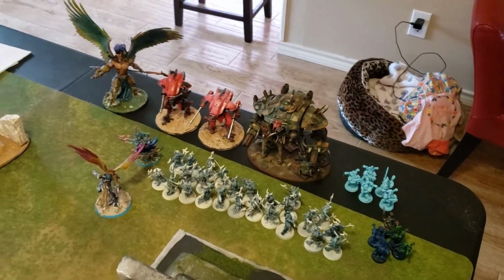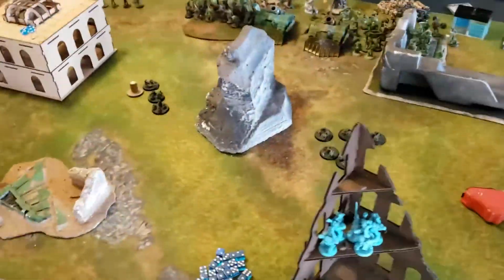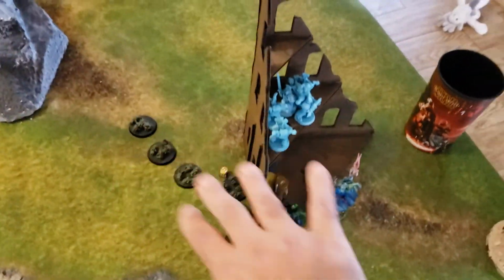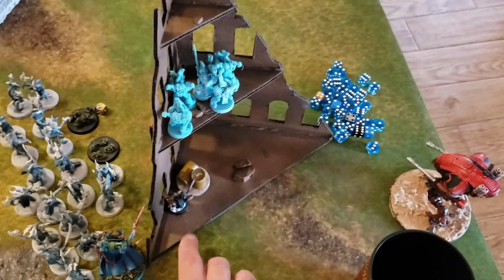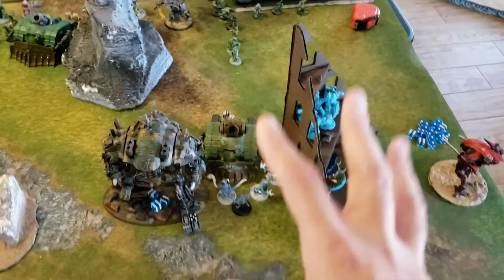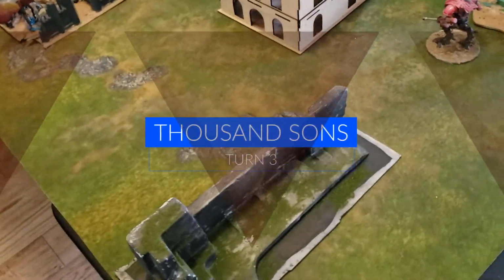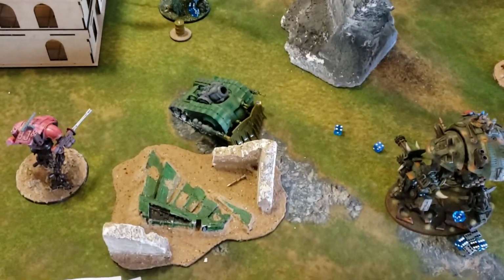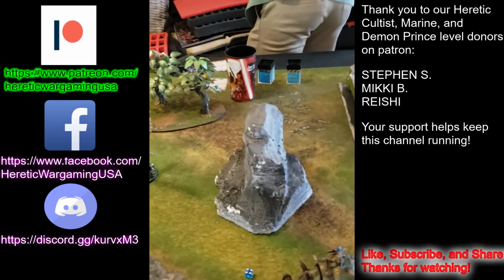Nurgle vs Thousand Sons - 2k ITC Battle Report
In this battle report James takes a Thousand Sons tournament list against his friend Tim in a 2k ITC practice game for a tournament they are both attending. Tim, however, decides to pull out a Nurgle Demons mixed with Death Guard - what James normally plays! Can James overcome his normal army with something hes not used to playing? Watch and find out!